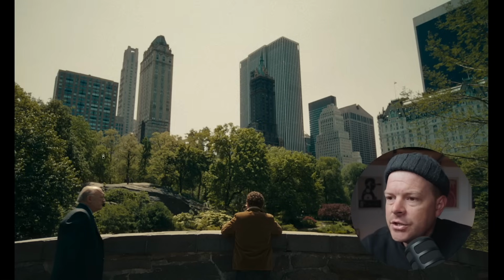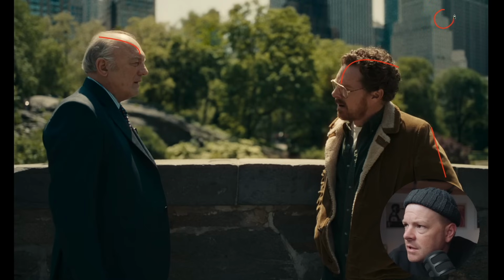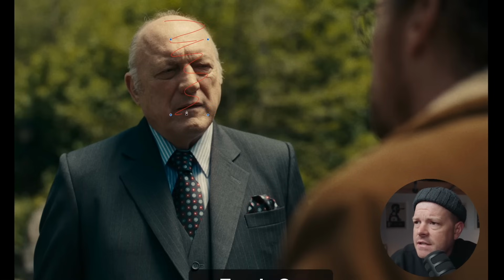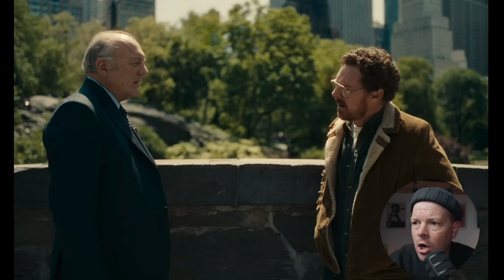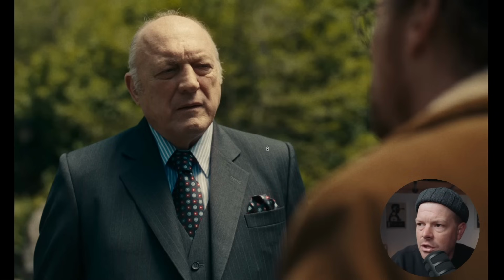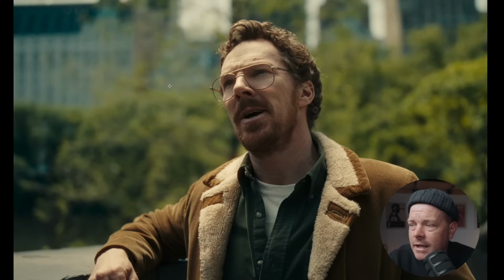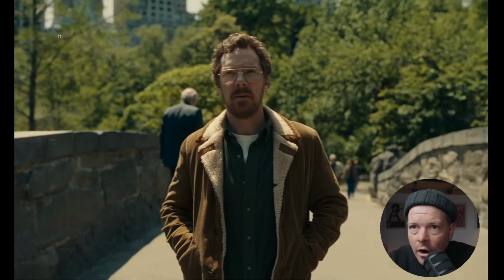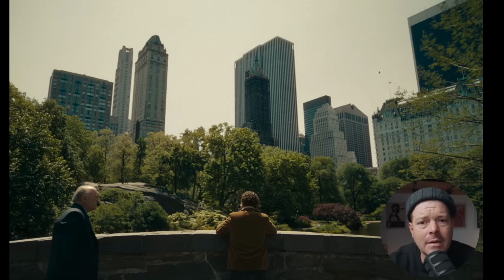This SIMPLE TOOL will make your Exterior Day Shoots LOOK GREAT!!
Hello everyone! My name is Nate Caywood and I am a Los Angeles based cinematographer. And I want to get better at my craft, and in order to do that I am analyzing the work of other people who are far better than I am, in the hopes I can replicate their work when I am on set.

I recently shot an exterior day shoot and it look good, but not great! So today I look at an example which may have helped me achieve and even better look if I had studied it sooner!

Check out the video so see what I learned!

FAVORITE GEAR FOR 2024:
Youtube Set Up:
Key Light: Amaran 60x
Key Light Modifier: Aputure Mini Light Dome 2
Eye Catch Light: Amaran F1
Digital Audio Interface: Universal Audio Apollo Solo
Preamp: Triton Fethead
Mic: RODE PodMic USB and XLR Dynamic Broadcast Microphone

PRODUCTION GEAR:
Camera: Sony Venice
Matte Box: Bright Tangerine Misfit 360 Mk II 3-Stage Kit
Board Monitor: SmallHD 702 Bright
Gold-Mount Batteries: Core SWX Neo 150
Fluid Head: OConnor 1030
Tripod Legs: OConnor Flowtech
Wireless Video System: Teradek Bolt Pro 2000 - TX/RX SDI Kit

Bluesky: @natecaywood-dp